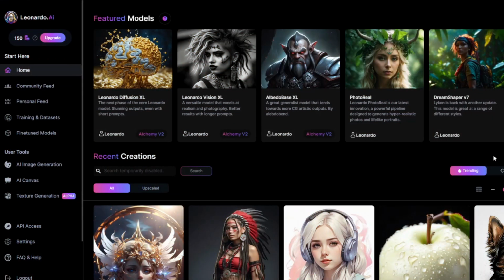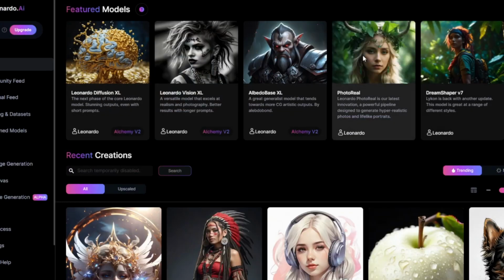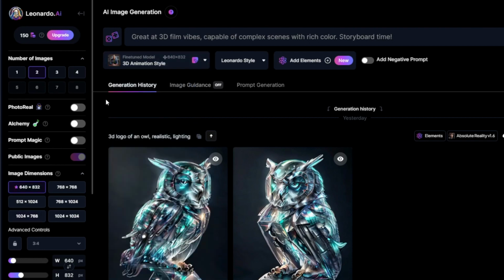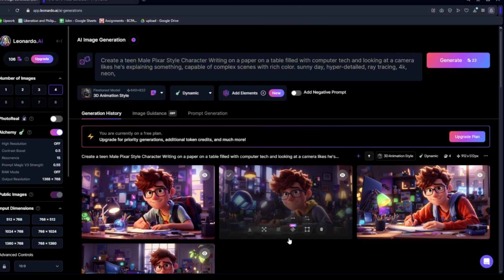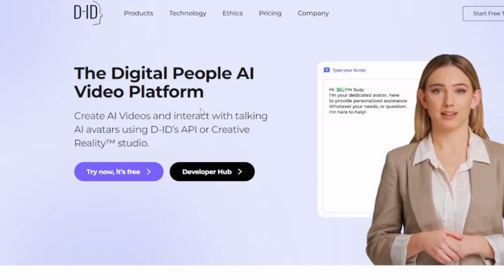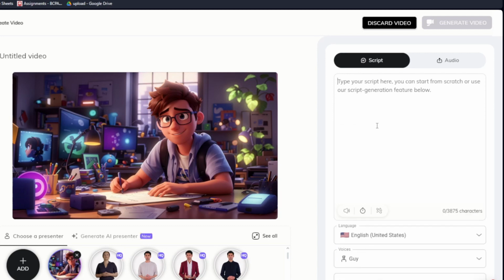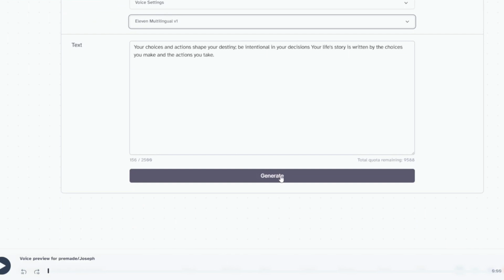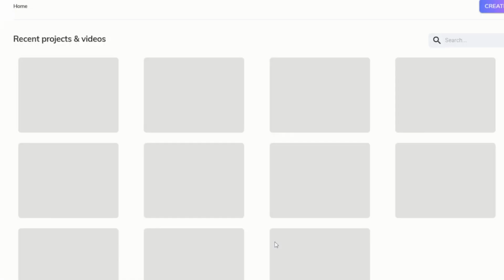How To Create A Viral Animated Avatar And Get Millions of Views (How to Create AI Avatar)